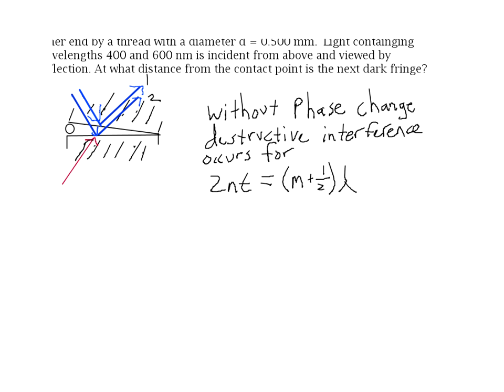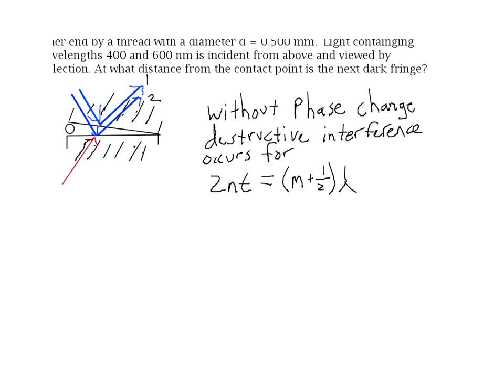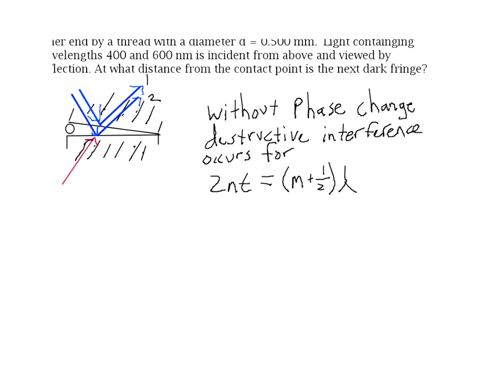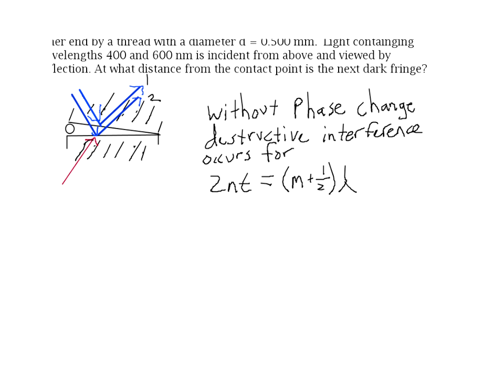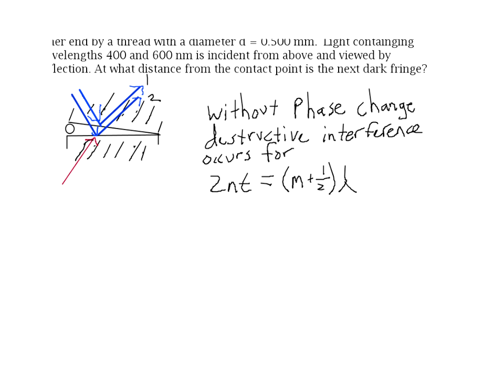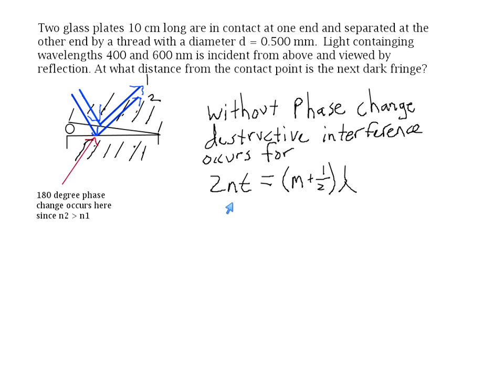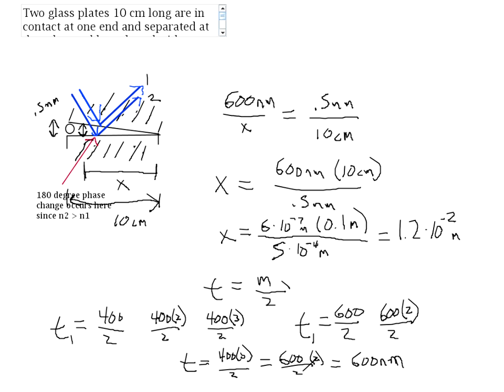interference between two glass plates example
An example problem showing how to calculate the location of interference fringes due to an air wedge between two glass plates separated by a thread.  This example shows how to calculate the dark fringes for two separate wavelengths. It also shows the equation to use to calculate bright fringes.